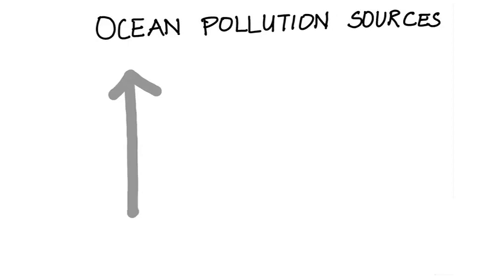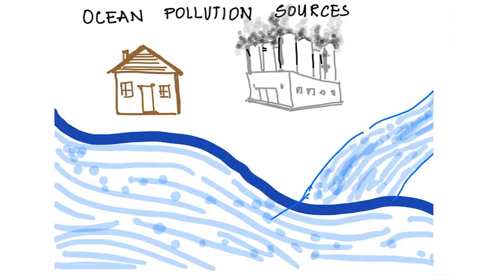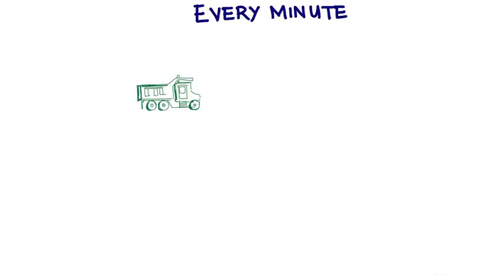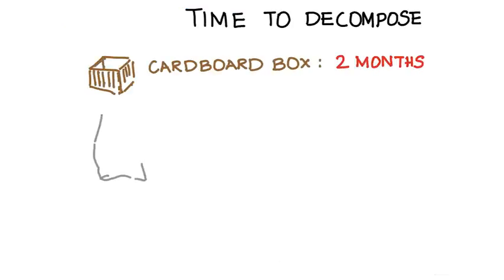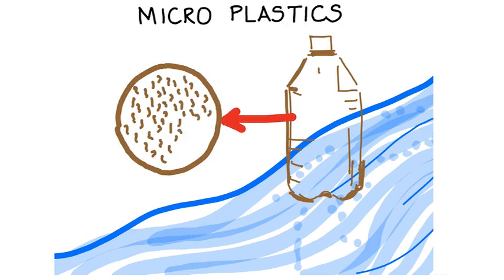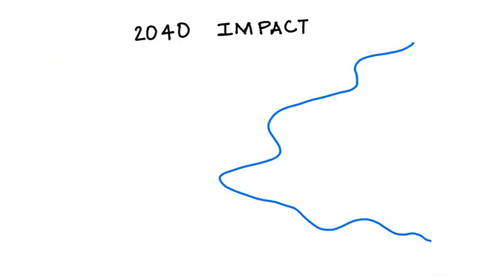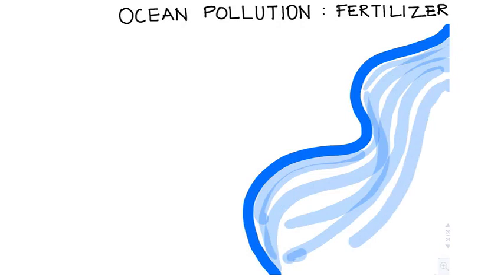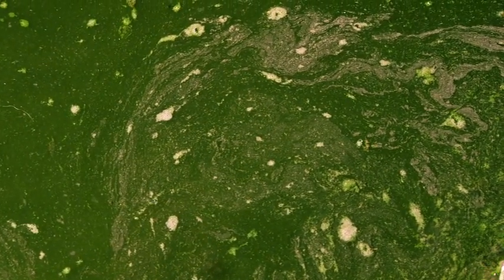Are we driving our Marine Life to Extinction?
Join me, Ritika in this episode of Science with Impact as I explore Ocean Pollution. What risk do fish face? And humans? How are we harming our environment and what impact will that have on large numbers of people who live in coastal areas globally? Let's spread awareness of the science behind the issues. Let's spread Science to make an Impact!